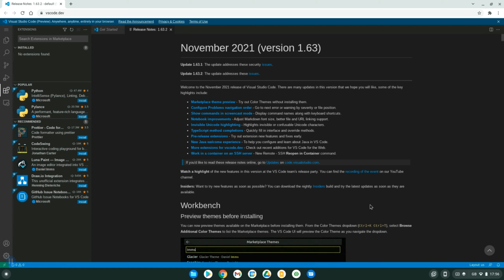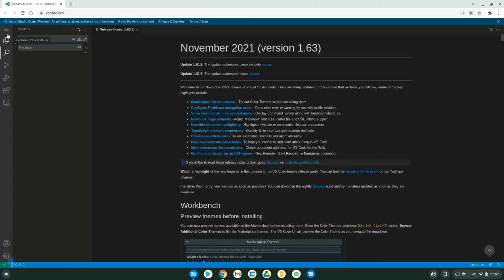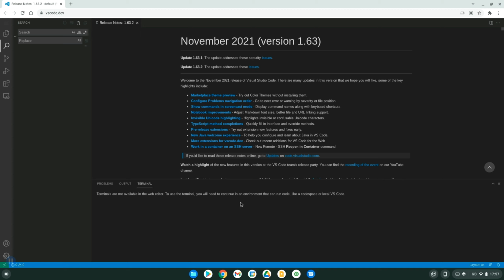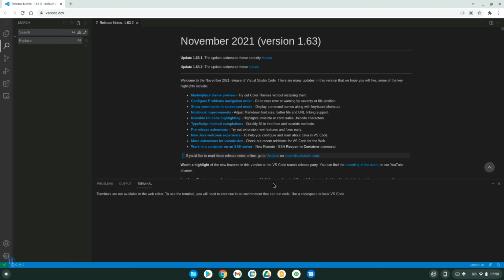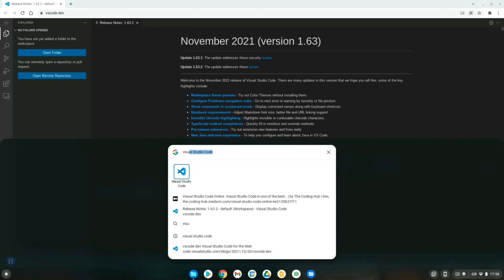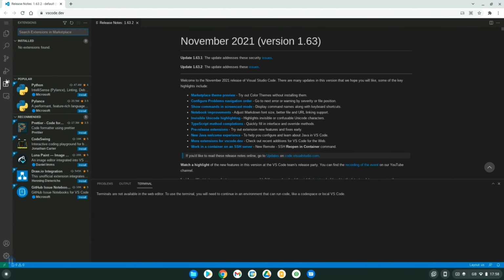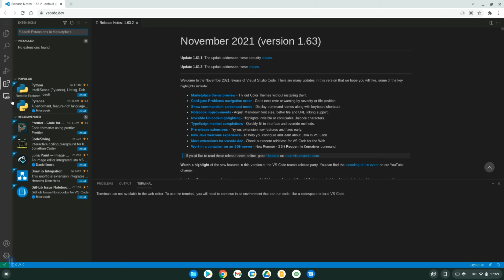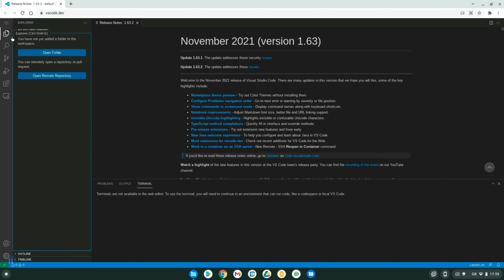Visual Studio Code Online Tutorial For Beginners - Introduction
Visual Studio Code is one of the best IDEs (Independent Development Environment) around. It is extremely flexible due to the number of extensions and themes you can install. If you are a fan of VS Code then this new release is probably quite exciting.

🔗 Resources